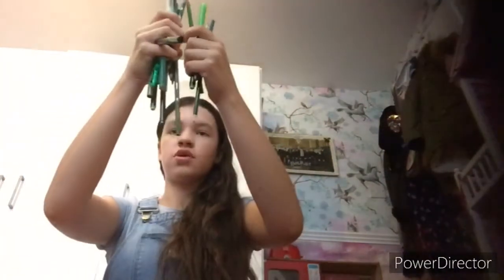Coloring with every green pen and pencil I have!!!!